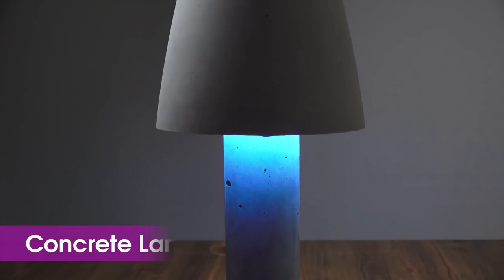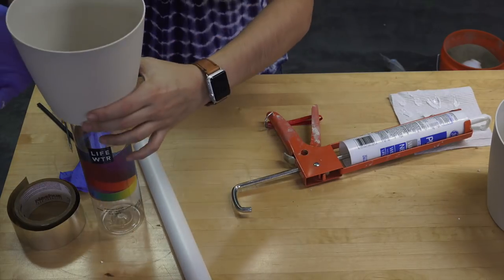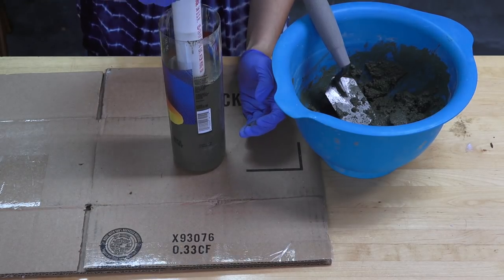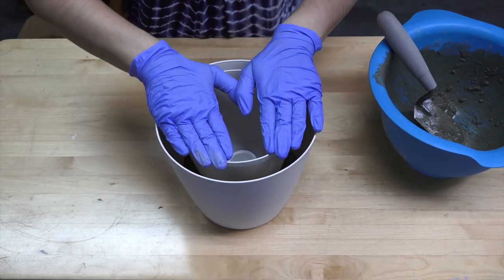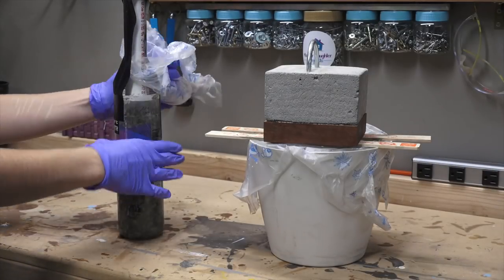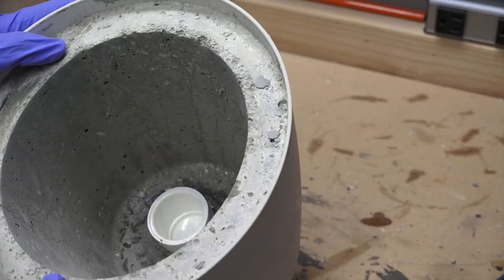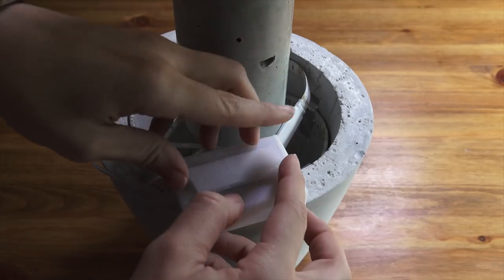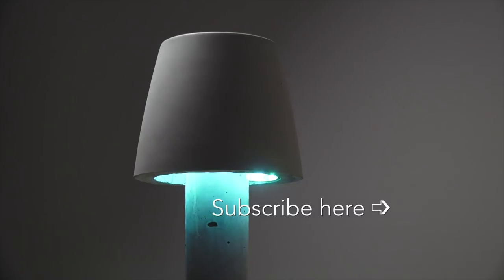DIY Concrete Lamp Shade Light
Join Vicki & Steph from Mother Daughter Projects as they make a concrete lamp shade using flower pots!